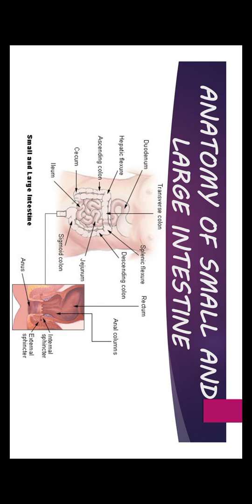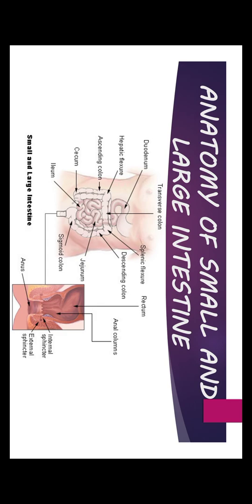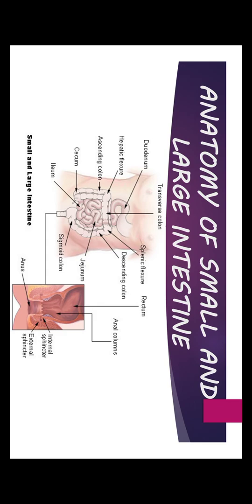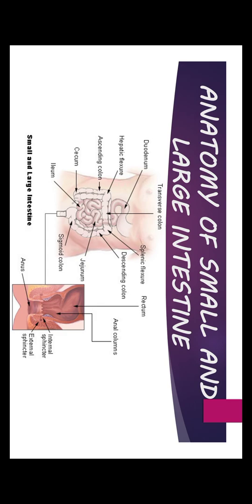Intestinal Obstruction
This video is for GNM 2nd year on the'Topic : Intestinal Obstruction' from the 'Subject : Child Health Nursing'.
It has following Content :-
1. Anatomy of Small and Large Intestine
2. Introduction
3. Definition
4. Incidence Rate
5. Causes
6. Clinical Manifestations
7. Diagnostic Evaluation
8. Medical Management
9. Surgical Management